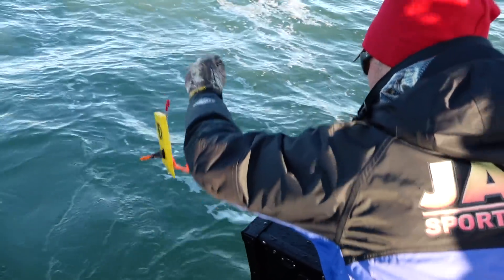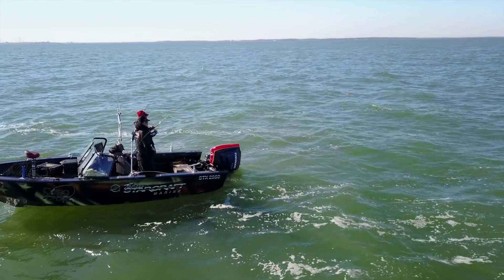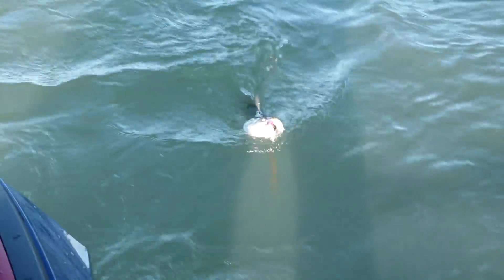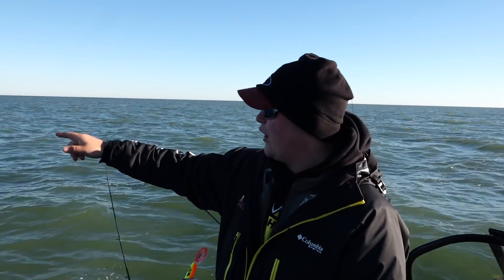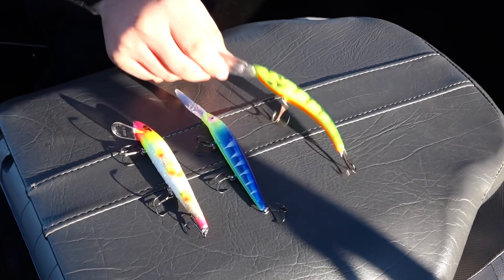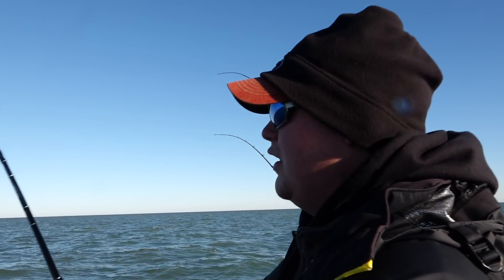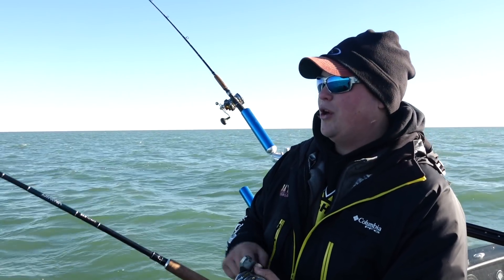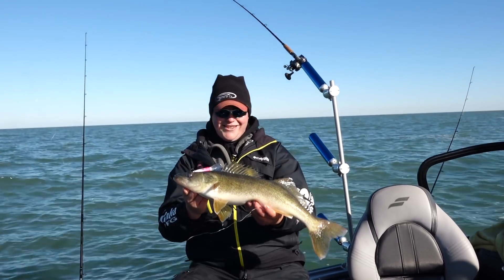Ready for a Fall Walleye Brawl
Every fall a “big fish” contest takes place on Lake Erie that attracts thousands of anglers who are competing for prize packages that include a fully rigged fishing boat and hundreds of thousands of dollars in other cash and prizes. The Fall Brawl is about catching big walleye and trolling crankbaits is how this contest is routinely won year after year. Mark and Jake Romanack are well aware of the Fall Brawl and exactly how best to catch Lake Erie’s finest. This father and son team use popular crankbaits fished in combination with a unique in-line weight produced by Off Shore Tackle called Snap Weights to target deep water walleye.